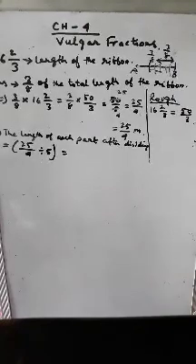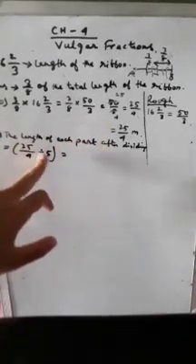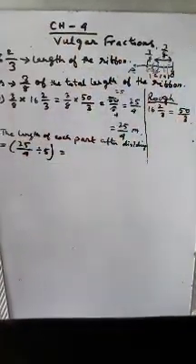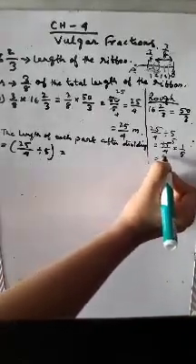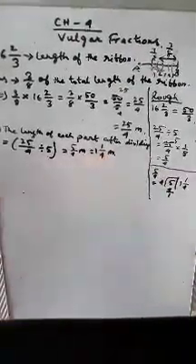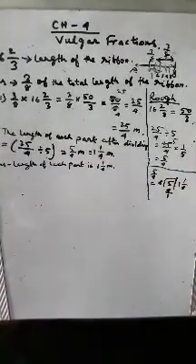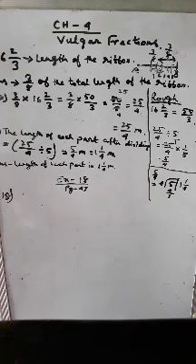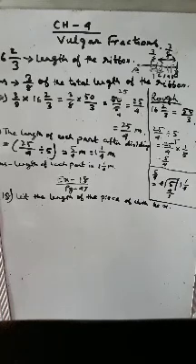Class 6 Maths Revision